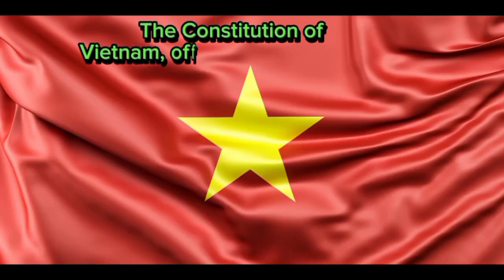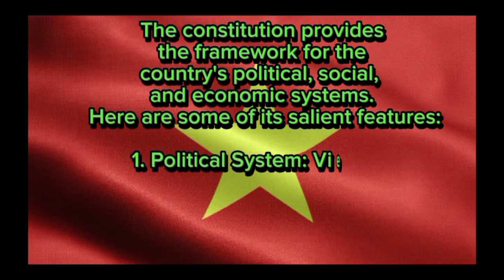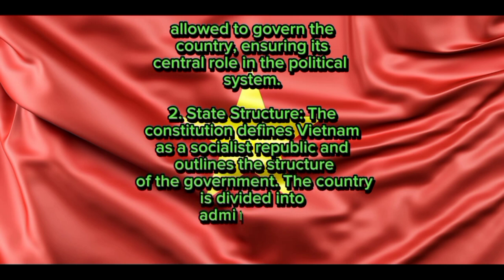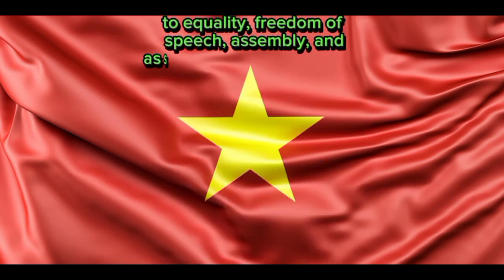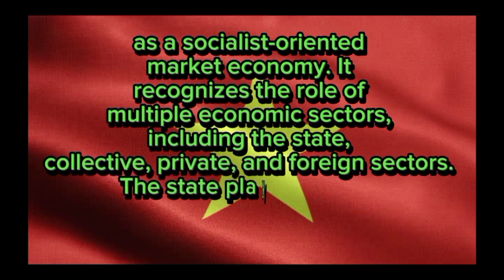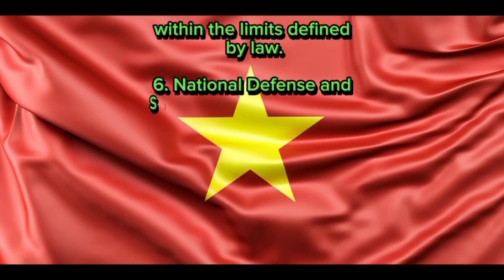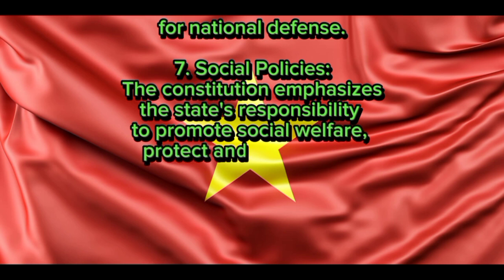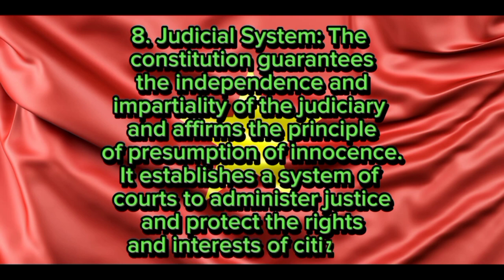The Constitution Of Vietnam Salient Features of Vietnam Constitution